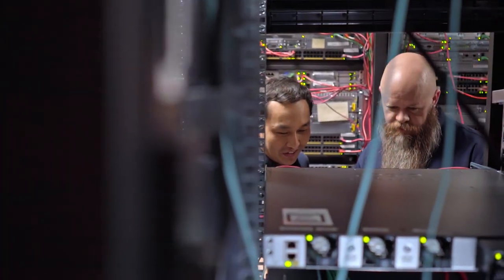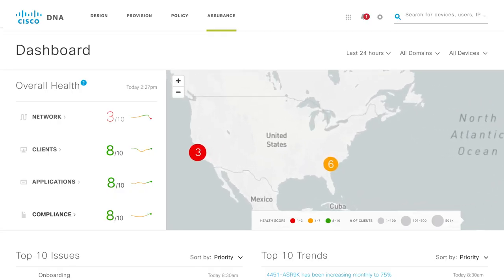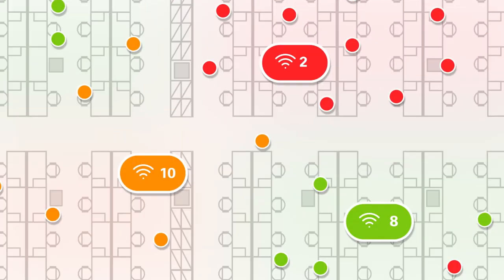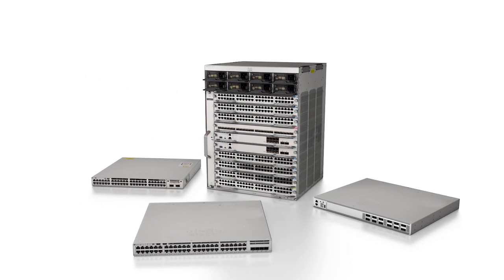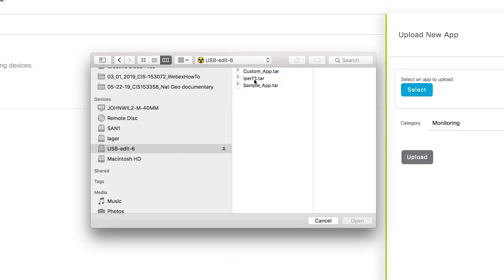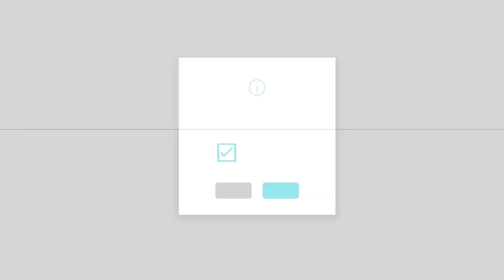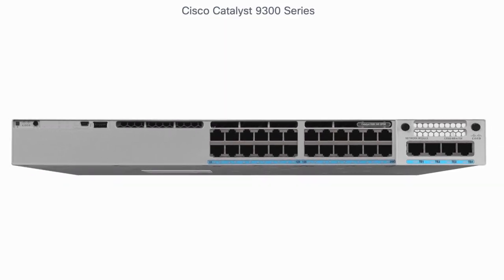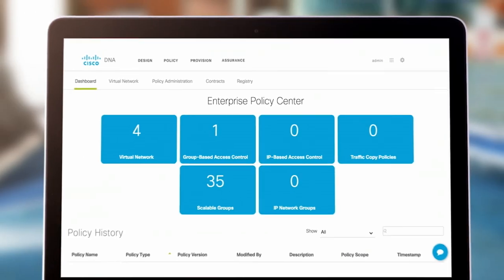Catalyst 9K Application Hosting - Presidio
Presidio shares experiences with app hosting on a Catalyst 9K switch.